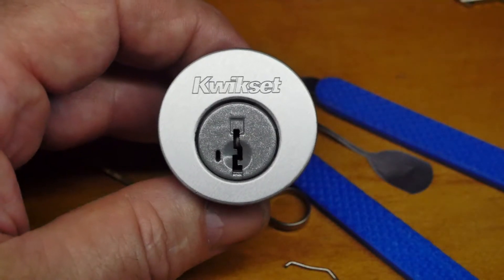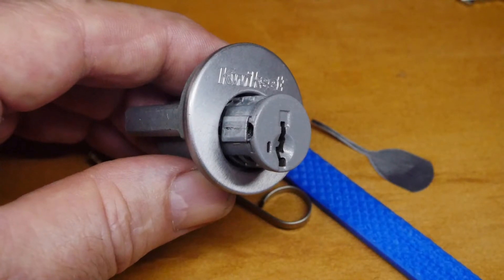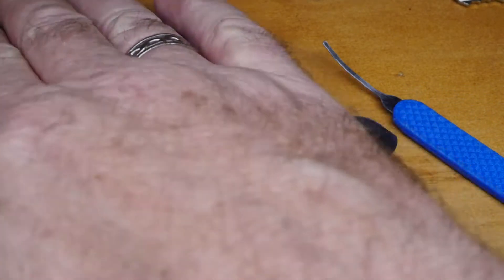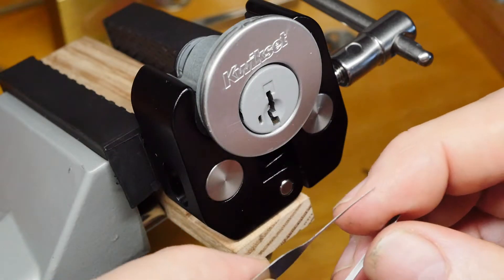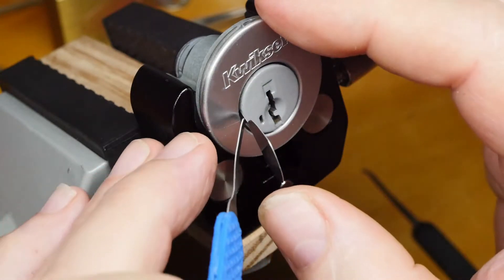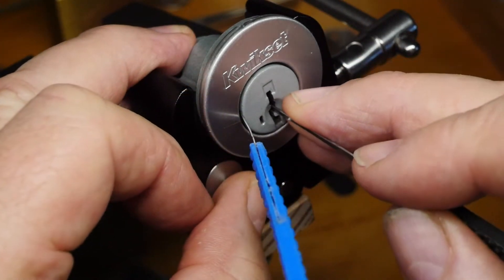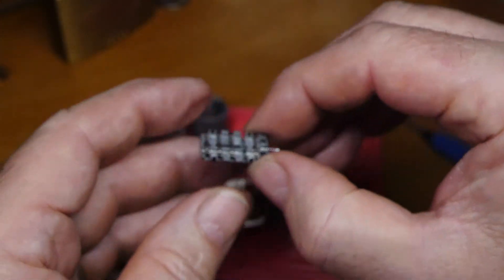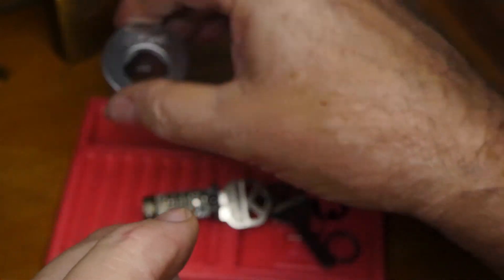KwikSet Smartkey Gen 3 - Pick & ? Gut ?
In this video, we show the tools required & demonstrate their use to overcome the updated security features of the Kwikset Smartkey Generation 3 locks.
0:00 Intro
1:55 Picking starts
5:00 Open achieved
5:40 Gutting starts